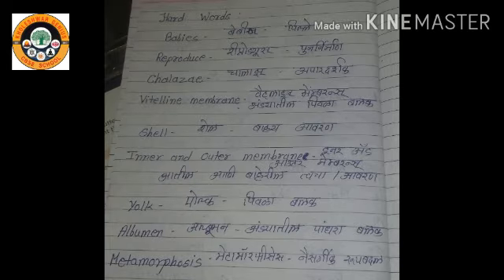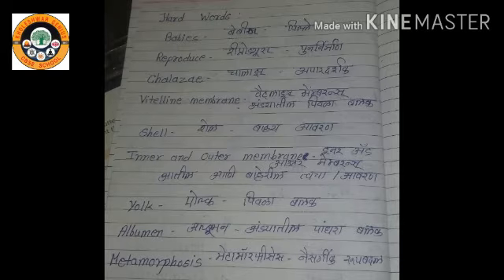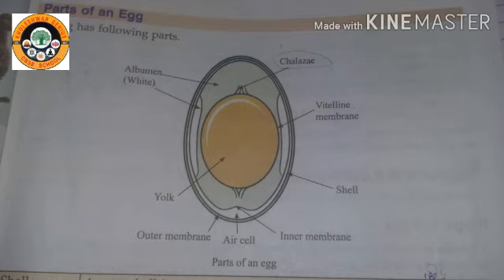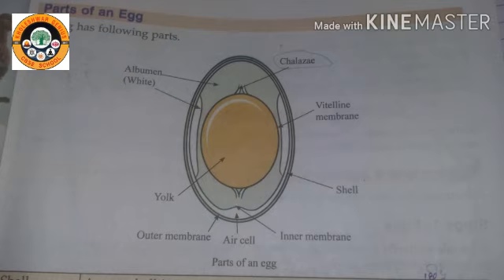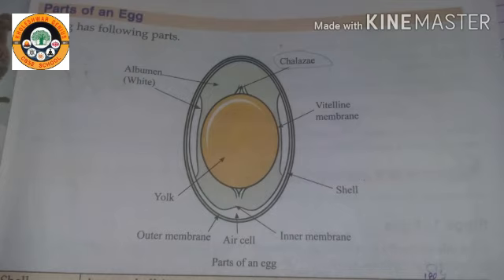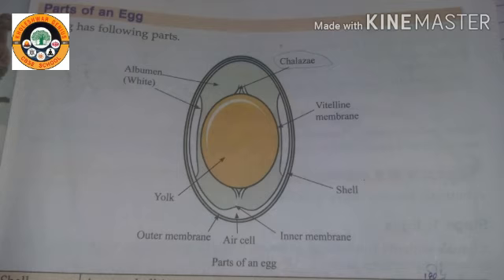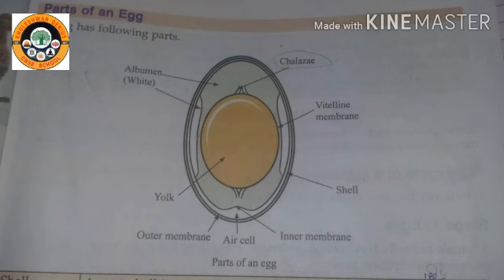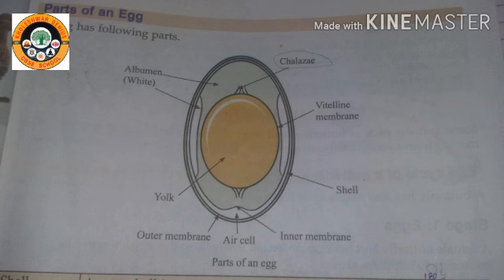Class 4 vid 7 Sci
Date:29/07/2020
Class:4
VIdeo:7
Subject: Science